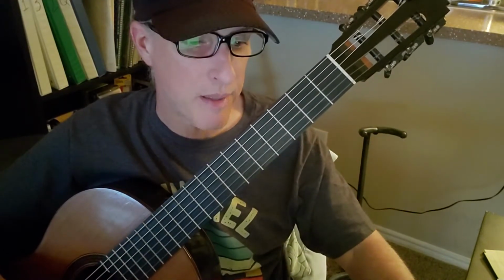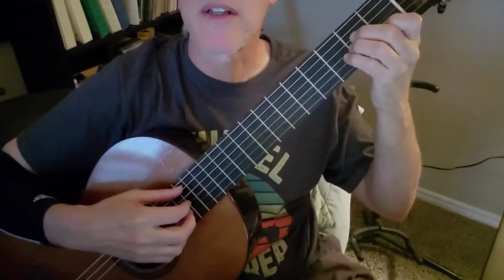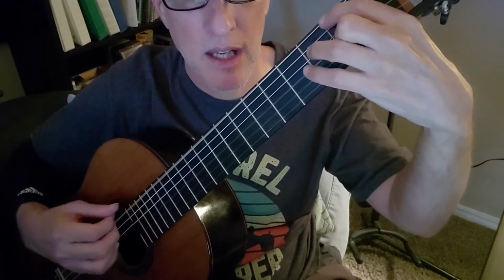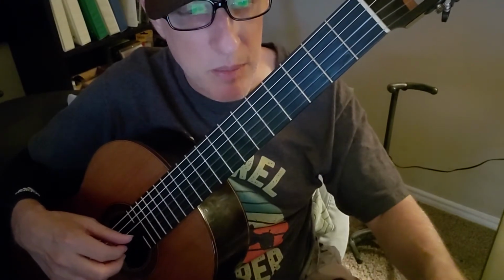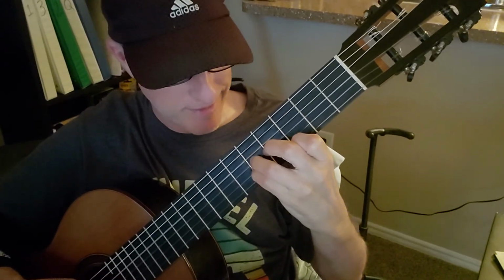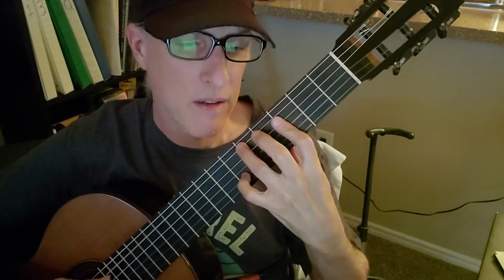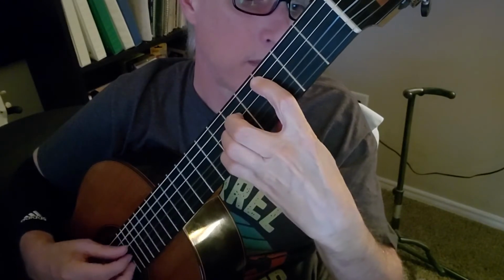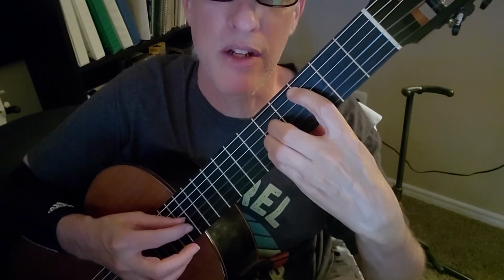Sailing Ships by Whitesnake (intro)